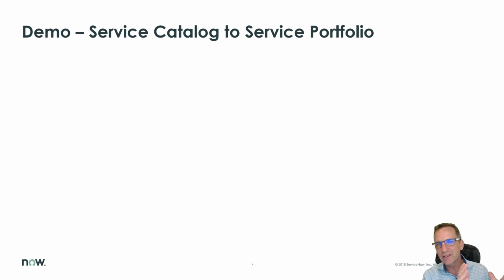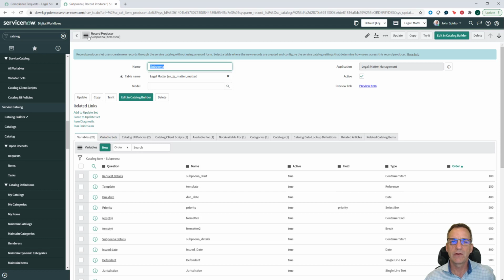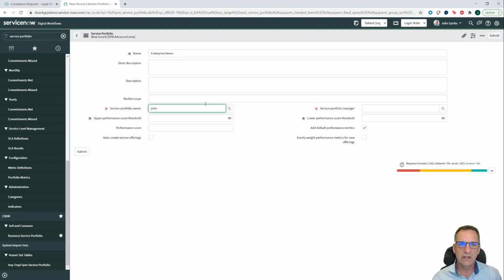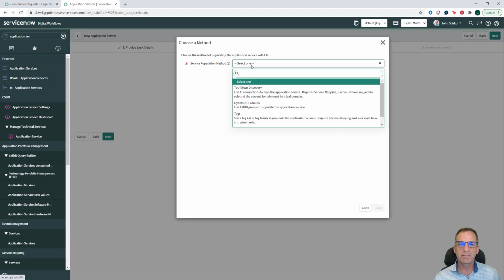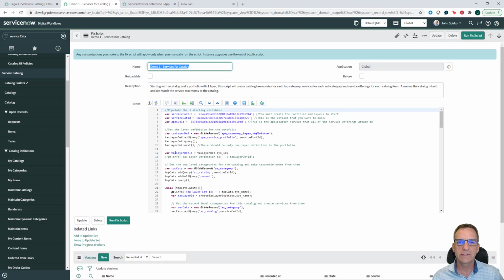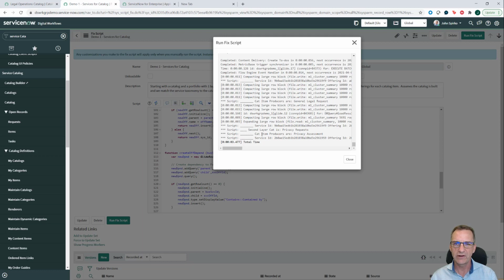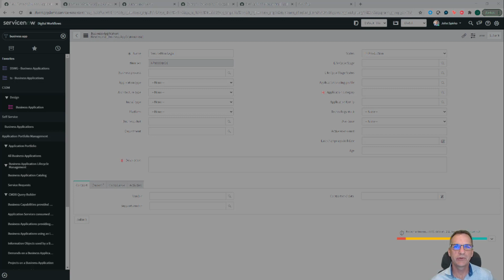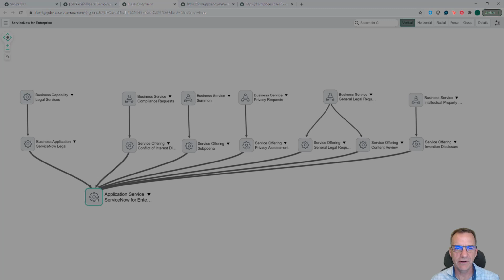CSDM at Scale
Describes how to leverage an existing catalog taxonomy to structure a portfolio of services within the confines of common practices defined in the CSDM (Common Service Data Model)

You can get the fix script to import into your Fix Script table